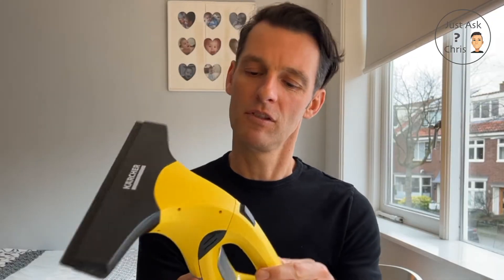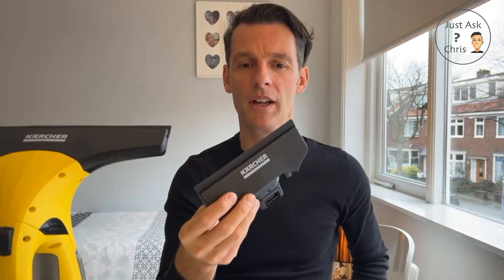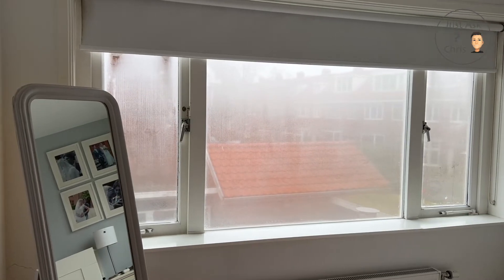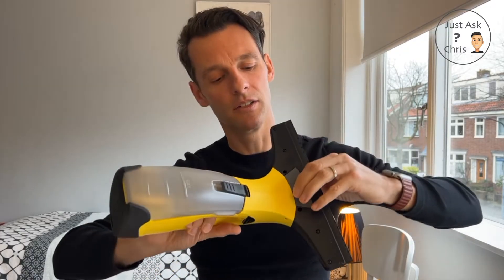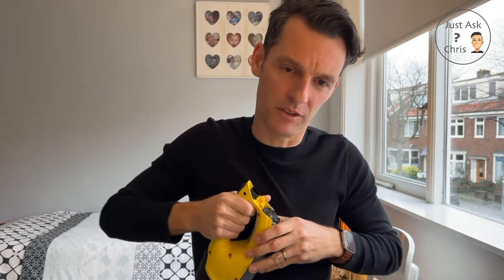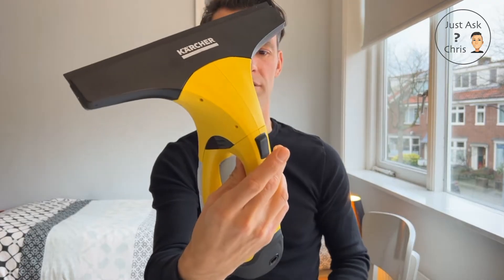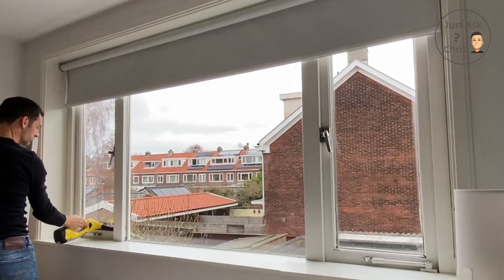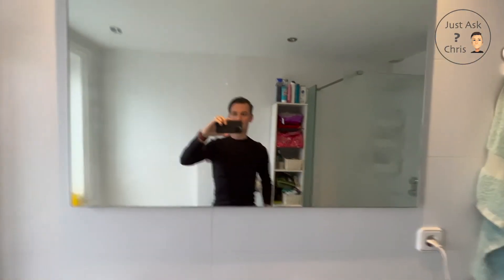Karcher Window Vac Review | Just Ask Chris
I've been using this Karcher Battery Powered WV 2 Plus N Window Vac daily for 3 weeks on the outside and inside (condensation) of my windows and on the bathroom window. Not to spoil the review, but I love it!